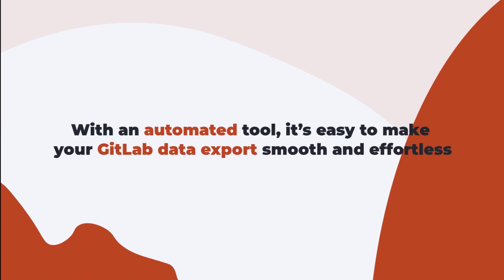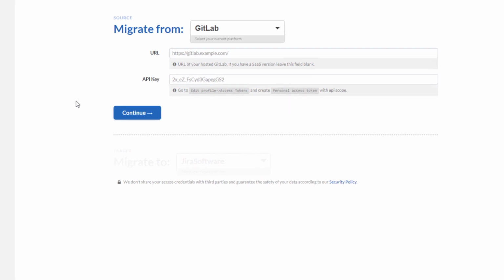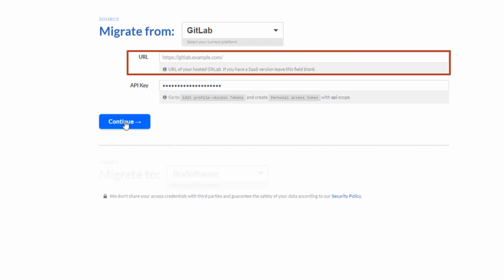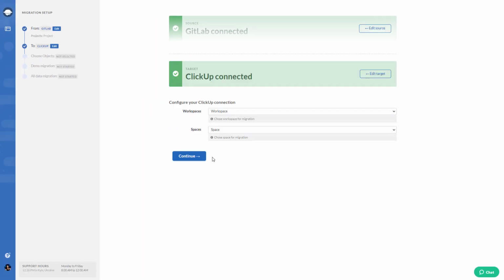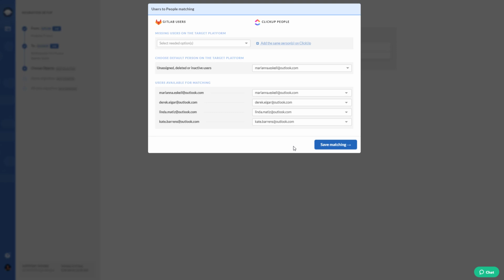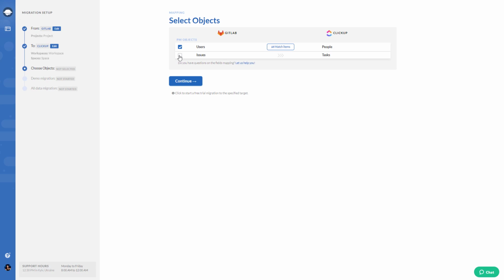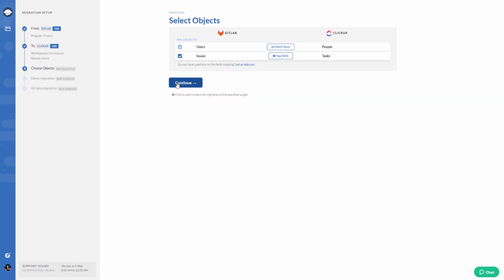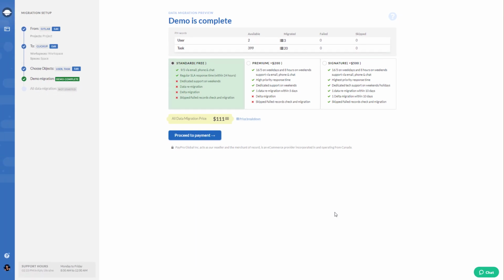How to Perform GitLab Export?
With an automated tool, it’s easy to make your GitLab data export smooth and effortless. First of all, you need to create an account with our service. Next, you see a dashboard where you need to press Start Demo Migration. After that, you need to choose GitLab as your source project management platform. Then fill in the access credentials. If you have a SaaS version of GitLab, then you just provide your API key. Fill in your URL if you have a Hosted version.

This video includes the following:

00:00 - Introduction
00:14 - Connect a Source Platform
00:35 - Pick up GitLab as a Target Platform
00:44 - Define the data you want to import
1:13 - Run a Free Demo Migration

📡  DISCOVER MORE:

Ready to migrate?

Unfamiliar with the data migration process? Check out this detailed guide on data migration with the Project System Migration service